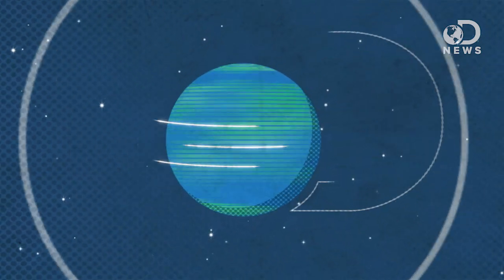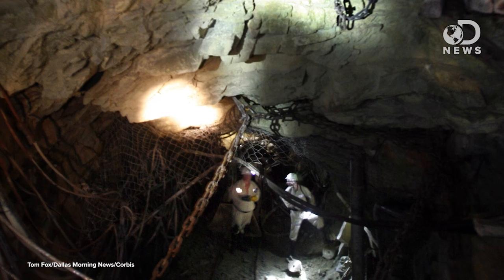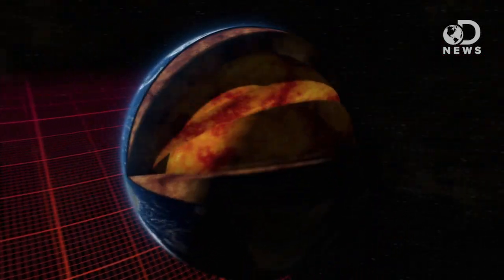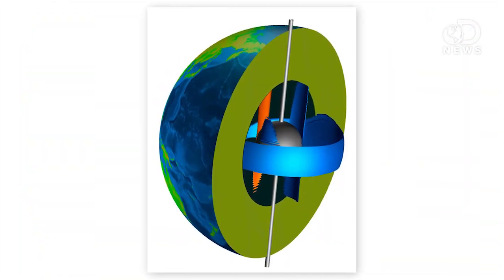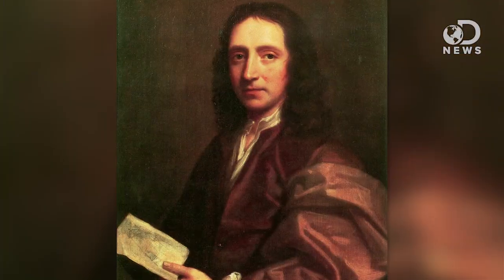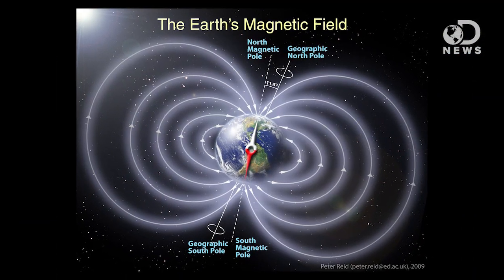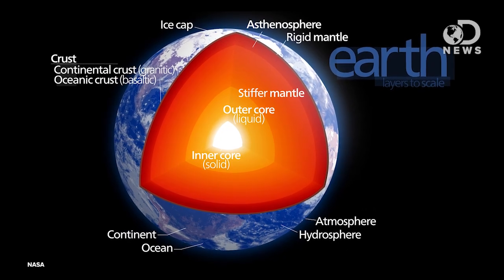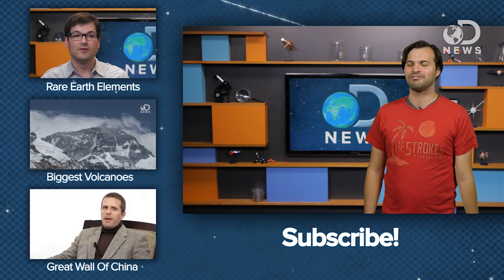The Mystery of the Earth's Core Explained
We've been to the Moon but we've barely scratched the surface of our own planet! Trace explains what it would take for humans to see into the center of the Earth and why we haven't yet made the trek.

Electromagnetically driven westward drift and inner-core superrotation in Earth's core
"Seismic probing of the earth's deep interior has shown that the inner core, the solid core of our planet, rotates slightly faster (i.e., eastward) than the rest of the earth."

World's Deepest Mines Highlight Risks of New Gold Rush
"As gold prices reach near-record highs, South Africa's mining companies are keeping up by drilling to record depths."

"The Mariana Trench isn't really the deep, narrow furrow that the word "trench" implies. Rather, the abyss marks the location of a subduction zone."

Will the magnetic field of the Earth reverse its direction in the future? Will this cause problems?
"The magnetic field of the Earth has actually switched its direction many many times during Earth's history. Although this is not completely understood, the leading theory of how it works is that Earth's magnetic field is caused by the motion of the liquid outer core. The churning of the liquid in the outer core acts as a giant electromagnet, moving electrical charges around, in what is known as the 'geomagnetic dynamo.'"

What If Earth's Magnetic Poles Flip?
"The end of the world as we know it could come in any number of ways, depending on who you ask. Some people believe global cataclysm will occur when Earth's magnetic poles reverse. When north goes south, they say, the continents will lurch in one direction or the other, triggering massive earthquakes, rapid climate change and species extinctions."

New insights solve 300-year-old problem: The dynamics of the Earth's core
"Scientists at the University of Leeds have solved a 300-year-old riddle about which direction the centre of the earth spins."

"The magnetic north pole is currently hovering over the North Sea and moving toward Siberia. This means two Florida airports are renumbering their runways."